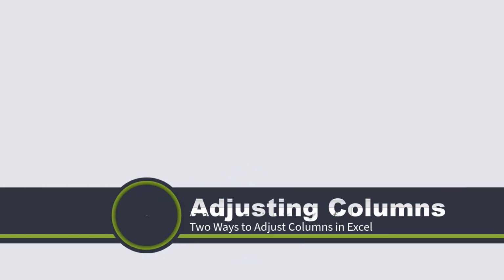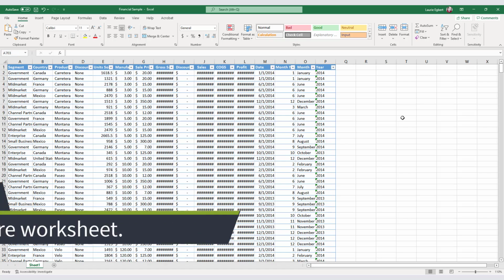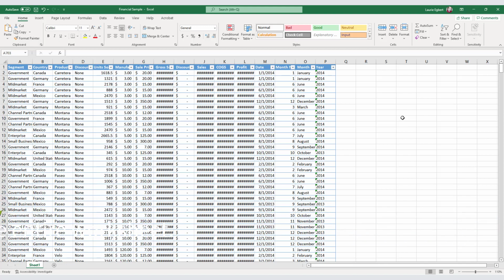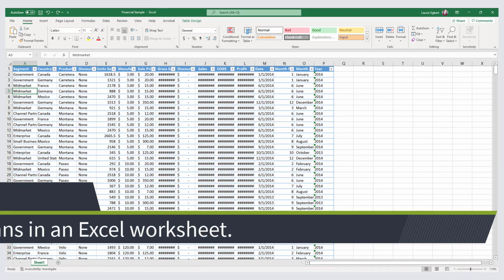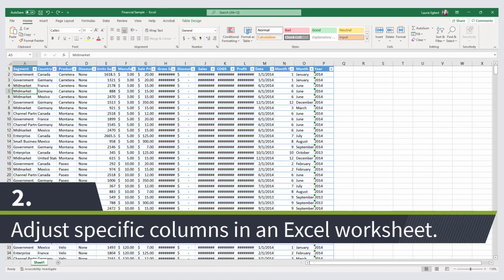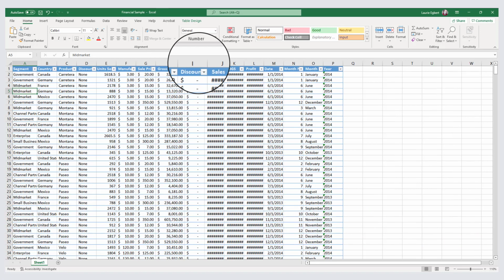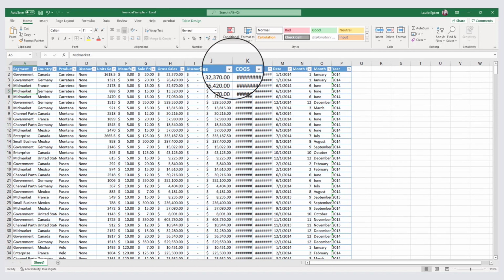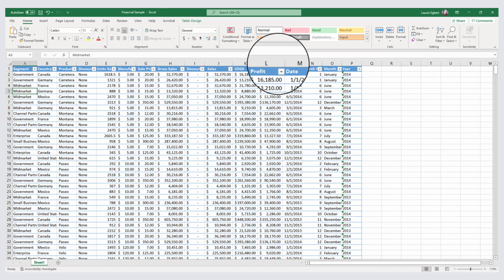Auto Size Excel Columns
In this video we're going over two ways to adjust your columns in Excel.
First, we're going to make an adjustment to the entire worksheet. We're going to start by going to the top left corner and you're going to see there is a little square right here. When you click it, it's going to higlight the entire worksheet.
You're then going to point in between any one of the columns and you'll notice that it changes my mouse. I'm going to double click, and then watch. {ta-da music}
It changes the entire worksheet. But let's say I don't want to change but specific column width. That brings us to point two. Adjusting specific columns.
All you have to do is locate the column and double click in between the left side of that column we want to adjust.
You can see that as I do that, I double click between the columns again, and all those individual columns I wanted are adjusted.
Now let's take a quick little quiz.